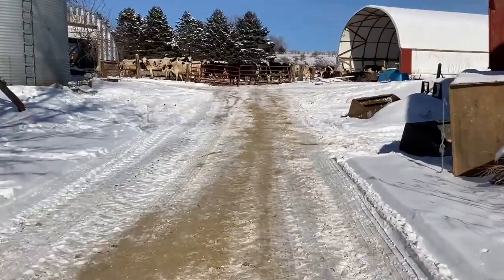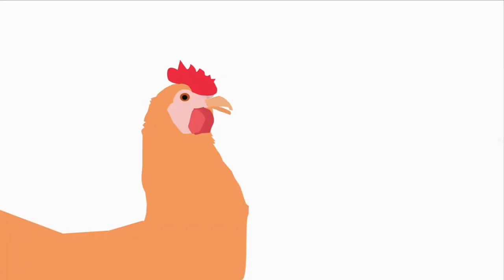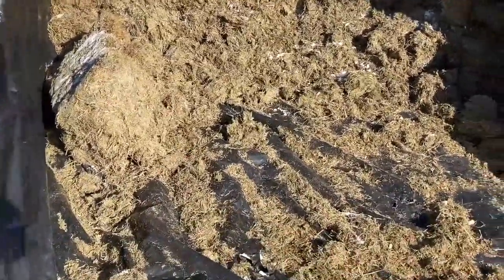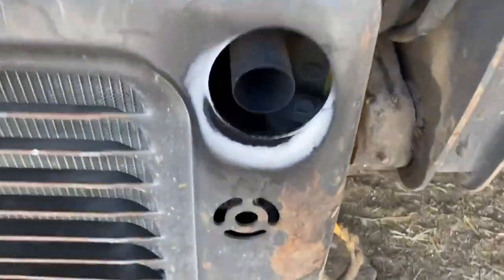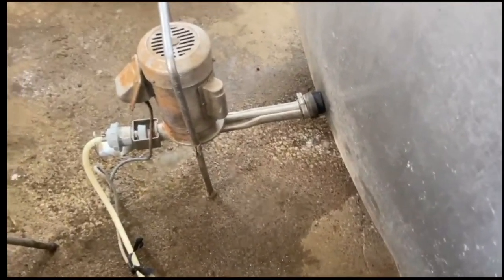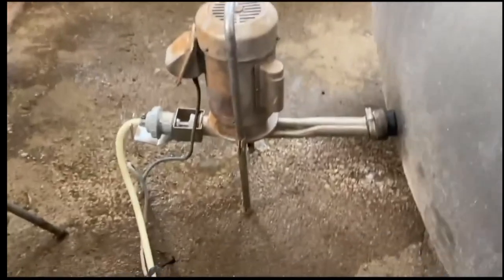Trying to run the dairy farm at -30 below zero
I woke up the is morning it was -22 below. It got down to -30 below at 4 or 5 o clock and it's warmed up to 15 below. The washer is froze, the ground is froze by the milk house. The milk man came. We got the heater blowing directly on it and put hot water directly on it. Doesn't seem to bother the cows at all put extra feed for the cows. Had the skid steer plugged in all night hopefully it'll start. doesn't sound very promising. Yeah! here we go! just had to run the glow plugs twice is all. we had the tractor plugged in since we mixed feed yesterday. hopefully it's warm and will start it's got a 2500 watt heater on it. It's an international 826. Everything feels warm. if anythings going to start it's this tractor. It's always started pretty good for us. No problem at all. We don't have any hydraulics at all but we'll let it run. You hear the hydraulic pumps working. We're going to mix feed. you can see everything is froze in the bag. we use the vertical mixer and use the forks on the skid steer to break up the chunks in the bag. It's probably only froze 4 inches back and there's good silage there. It's a cold day. After an hour with the heater blowing in the milkhouse think it's good to go. We'll see if it goes. there it goes, seems to be working. That's good. One step at a time. Everything is a fight today. Got some ice through the line and can hear it. On to the next problem. It's 12:52 in the afternoon and the car started and it said it was -16 below. Going to put wood on the stove and eat lunch and get back to it. Got the freestall barn scraped out pretty well. Normally we get a full spreader load but we only got half a manure spreader load today. We got the freestall barn scraped out the best we can. The stalls are all cleaned out pretty good. The sand is dry and the cows have nice beds to lay in. Tomorrow it's supposed to get up to 20 and it'll make a huge difference and we are going to head out and spread manure. It's 8:42 PM and just brought the last milker in and it got up to 3 above. It's aweful dark out. Got a couple calves out in the barn to feed. Tomorrow's not supposed to be so bad. Hope your day went alright and we survived another day! And please enable notifications and a huge thank you for learning more about our farm!